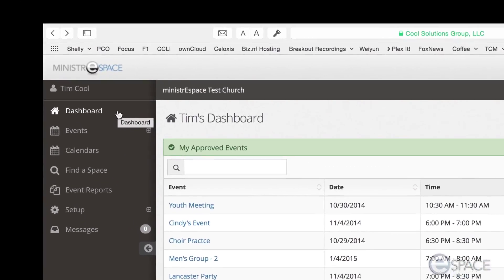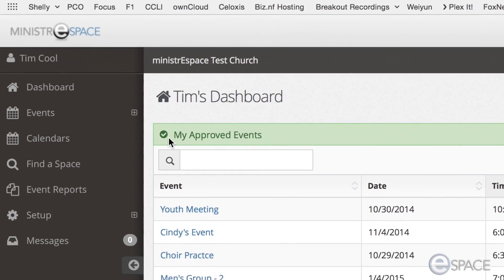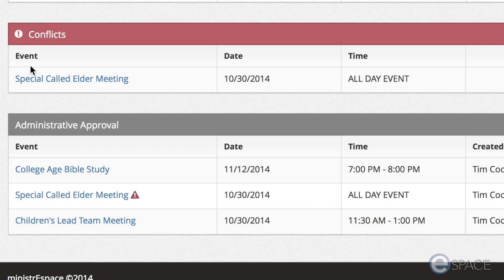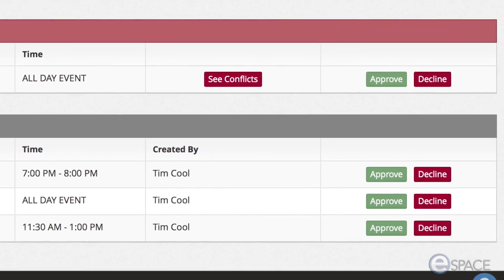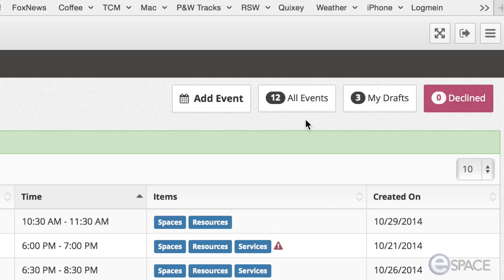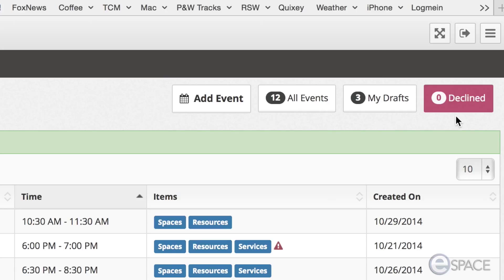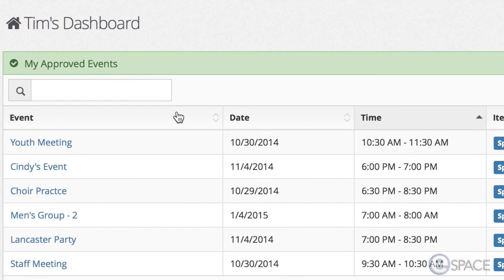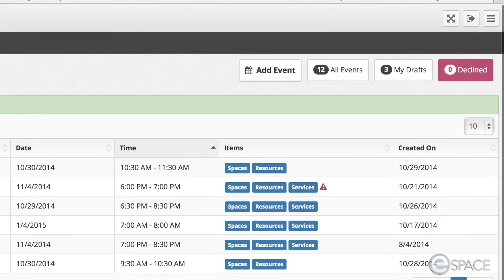Dashboard View and Features - eSPACE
Use your Dashboard to manage events in various statuses (Approved, Pending and Conflict) as well as access My Drafts, All Events and Declined Events.